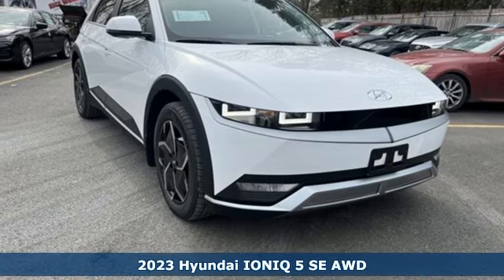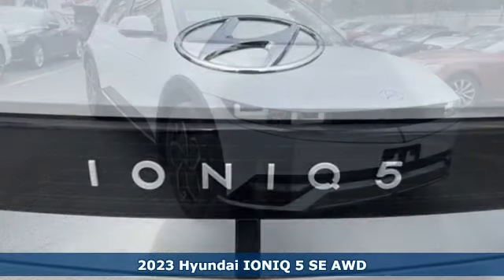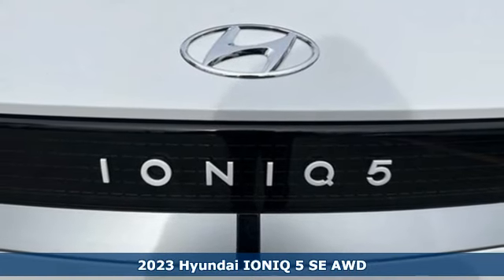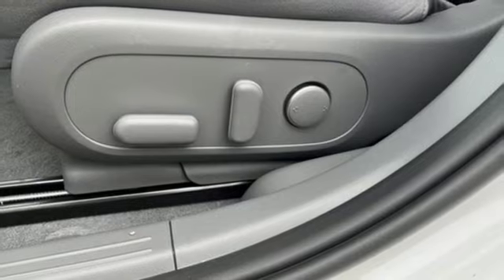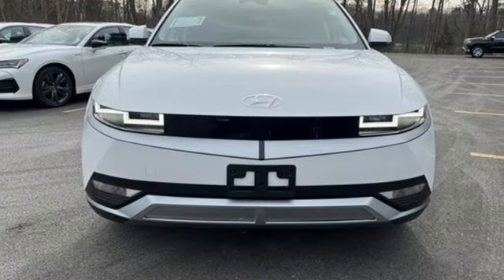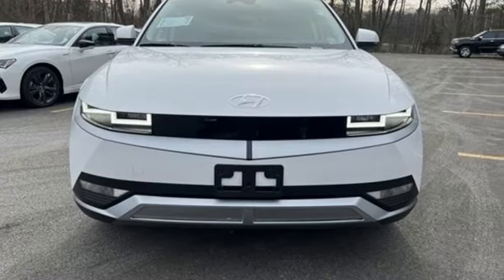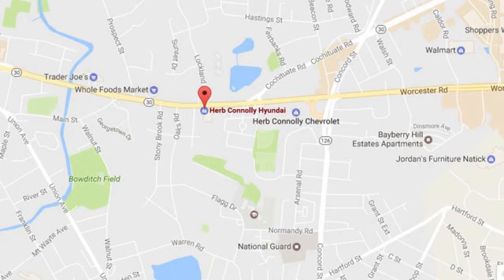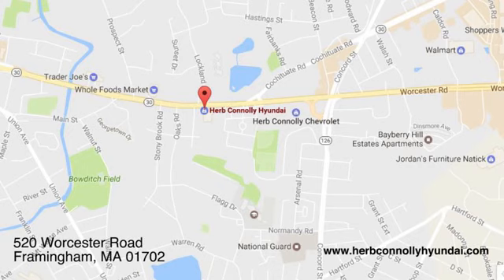New 2023 Hyundai IONIQ 5 Framingham, MA #168885 - SOLD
Year: 2023
Make: Hyundai
Model: IONIQ 5
Trim: SE
Engine: Electric Motor
Transmission: 1-SPEED A/T
Color: Atlas White
Interior: Gray
Stock #: 168885
VIN: KM8KMDAF7PU168885
POWERTRAIN TECHNOLOGY: HTRAC AWD, Dual Electric Motors, Long Range Lithium Ion Battery System, Battery Pre-heating System, DC Ultra-fast Charging Capability, Shift-by-wire Gear Selector, Regenerative Brake Level Control Paddles. ADVANCED SAFETY TECHNOLOGY: Forward Collision-avoidance Assist, Blind-spot Collision-avoidance Assist, Lane Keeping Assist, Lane Following Assist, Rear Cross-traffic Collision-avoidance Assist, Rear View Monitor, Parking Distance Warning - Reverse, Driver Attention Warning, Safe Exit Assist. EXTERIOR: 19"" Alloy Wheels, Active Grille Shutters, LED Auto Headlights, LED Daytime Running Lights, LED Taillights. COMFORT & CONVENIENCE: Proximity Key w/ Push Button Start, Smart Cruise Control, Cloth-trimmed Seats, Heated Front Seats, Power Driver Seat w/ Lumbar Support, Leather-wrapped Steering Wheel, Dual Automatic Temperature Control, 12.3-inch Digital Instrument Cluster, Front & Rear USB Ports, 12.3-inch Navigation with Android Auto(TM) and Apple CarPlay(R), Bluetooth Hands-free Phone System, SiriusXM Radio w/ 90-day Platinum trial subscription, Bluelink Connected Services 3-years Standard (enrollment req), Bluelink Climate Control (3-year Complimentary Service), Bluelink Guidance Package (3-year Complimentary Service). ADDED FEATURES: Carpeted Floor Mats, Cargo Net, Cargo Mat, First Aid Kit, Mud Guards and ATLAS WHITE(SAW) Paint.

Address:
520 Worcester Rd - Rte 9 East